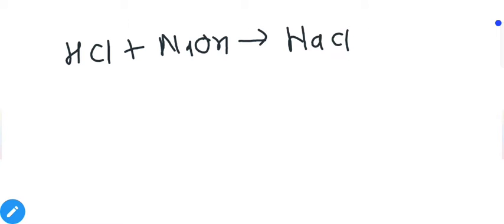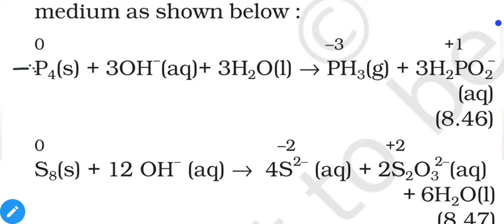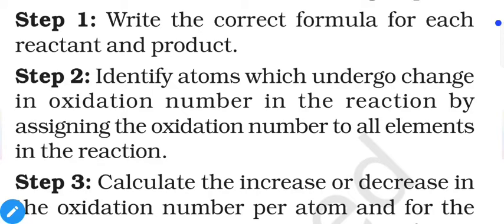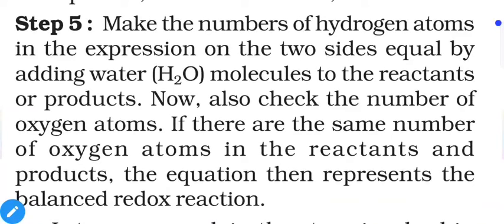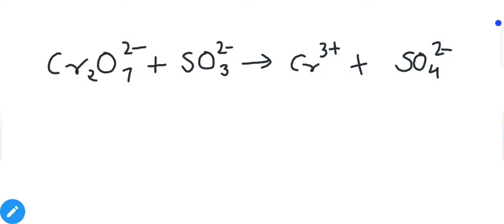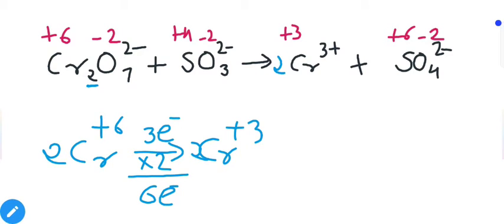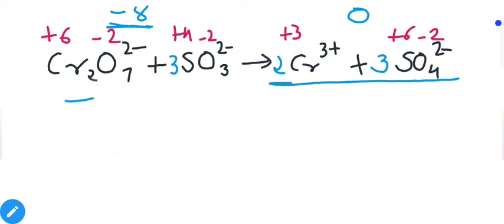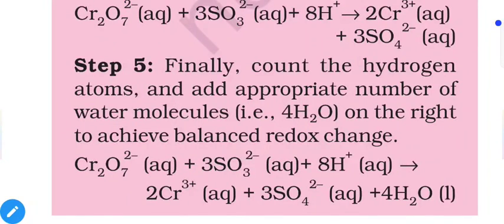Eng. Chem. Std 11, Redox Reaction, Lec 9